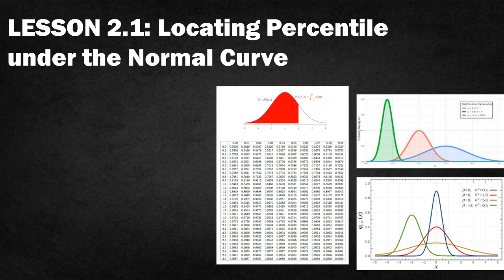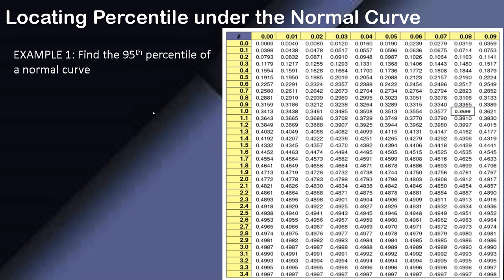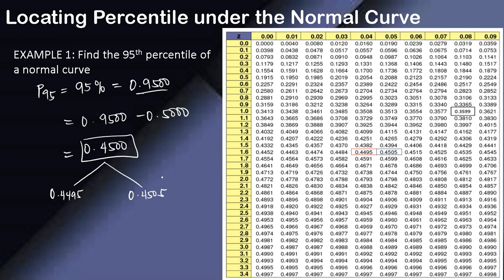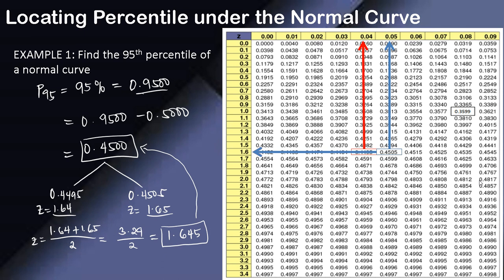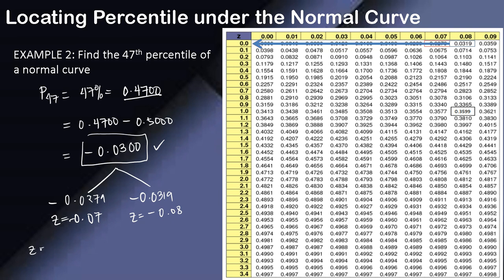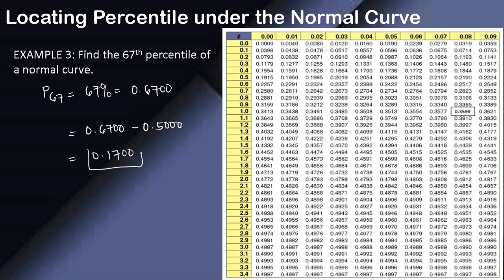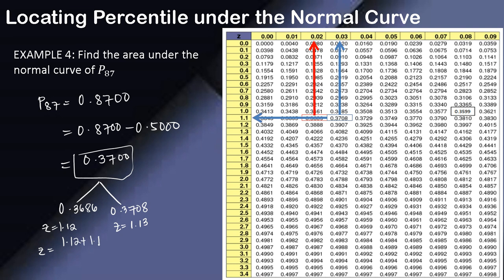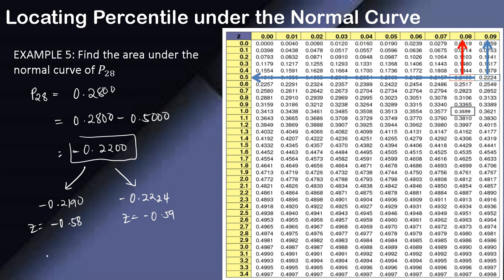LOCATING PERCENTILE UNDER NORMAL CURVE